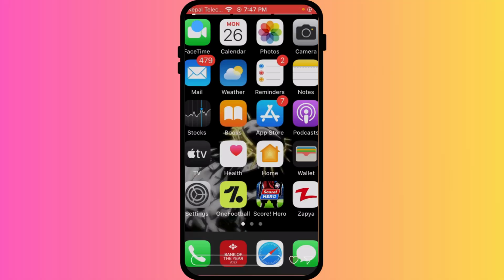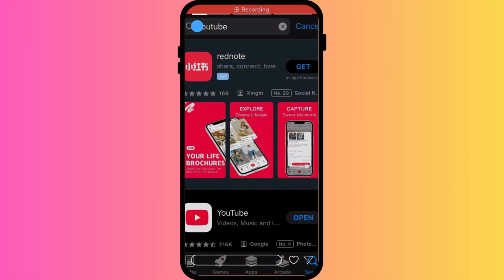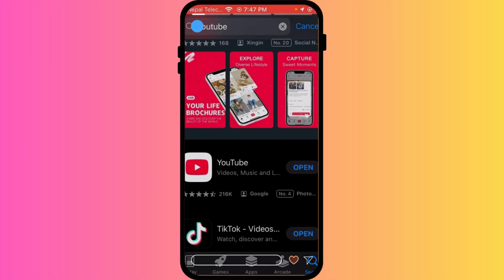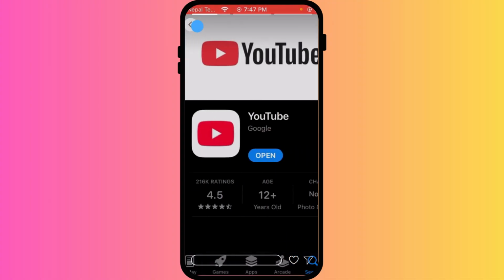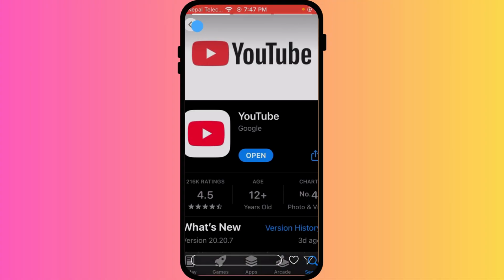How to Install YouTube App in iPhone 2025?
Ready to watch videos anywhere? Learn how to download and install the YouTube app on your iPhone or Android phone in this beginner-friendly tutorial. We’ll show you where to find the app on the App Store or Google Play and what to do if you encounter installation issues.

Perfect for new users or anyone switching devices.